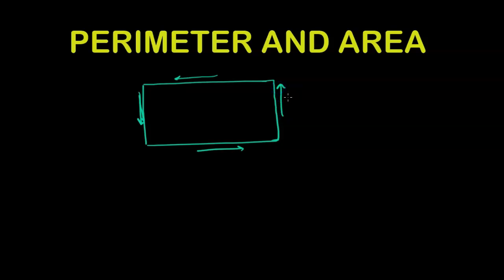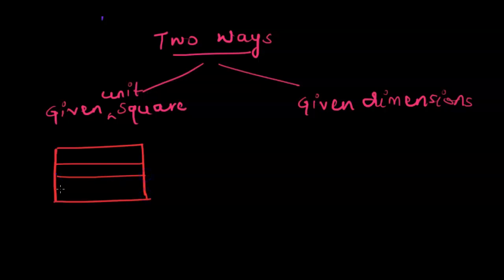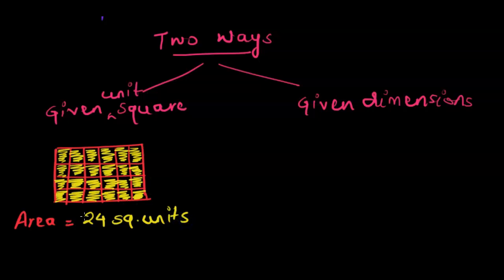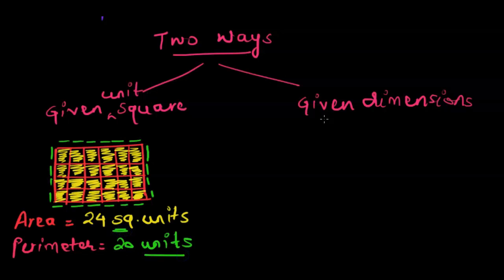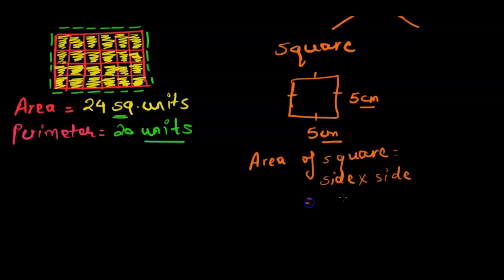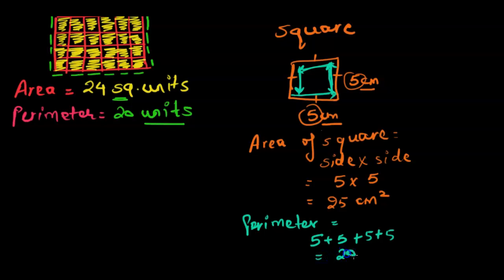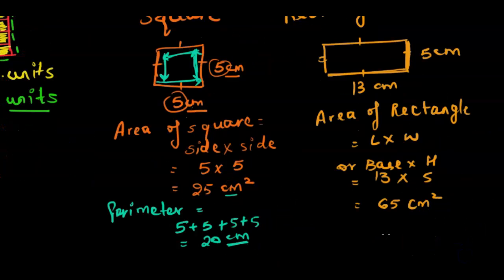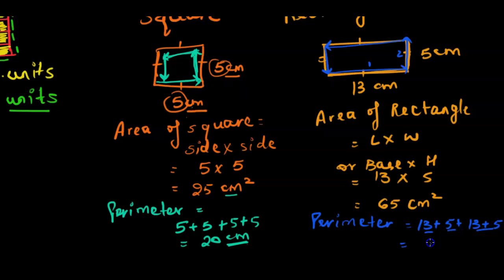Perimeter and Area of a Rectangle and Square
This video is to learn how to find the basic area and perimeter when dimensions of rectangle and squares are given.
It also helps to understand the determination of area and perimeter from unit squares.